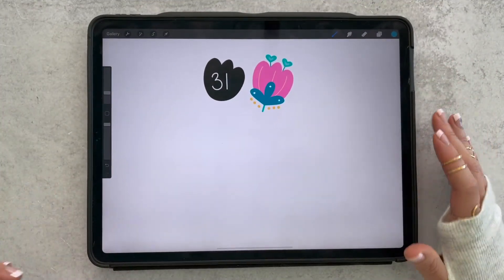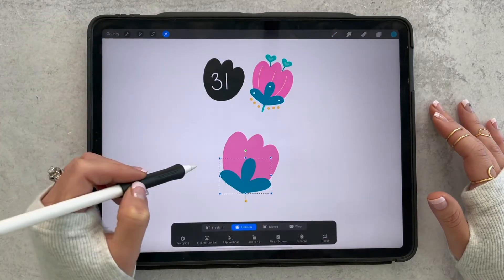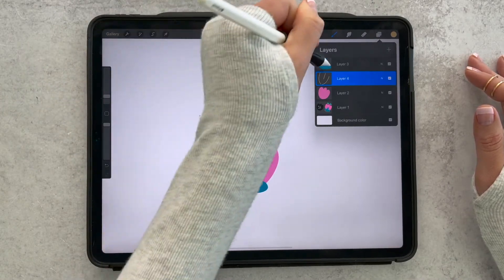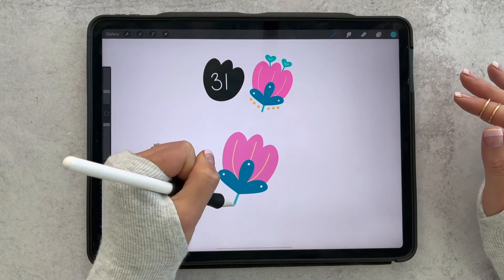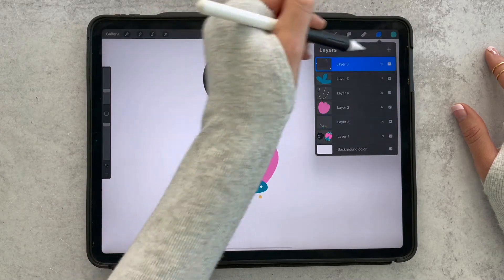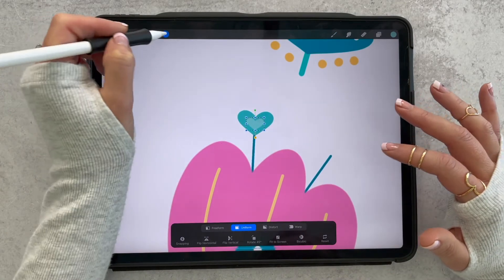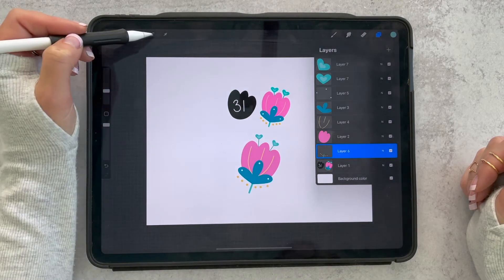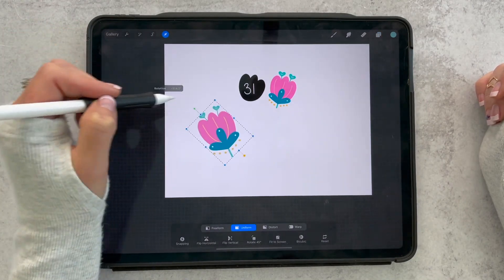Modern Folk Art Florals: Stamp 31 Tutorial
🌼 To follow along with this video series, grab my new Modern Folk Art Procreate Stamp Kit